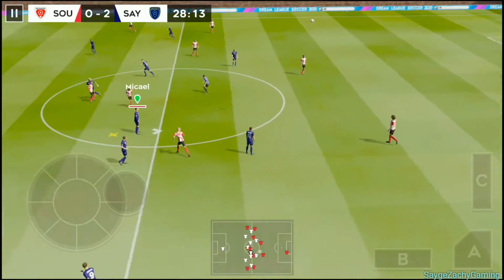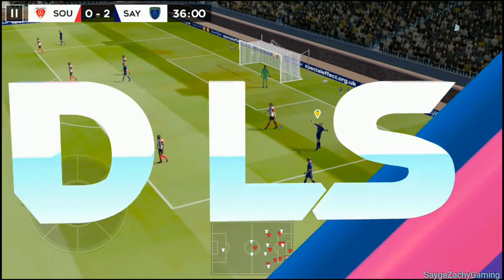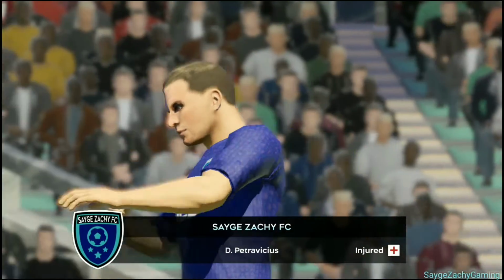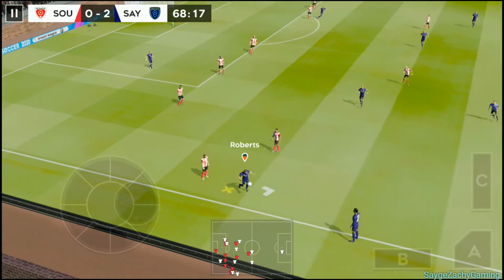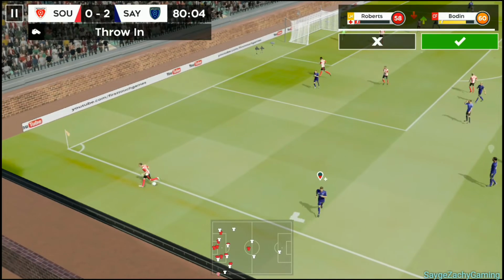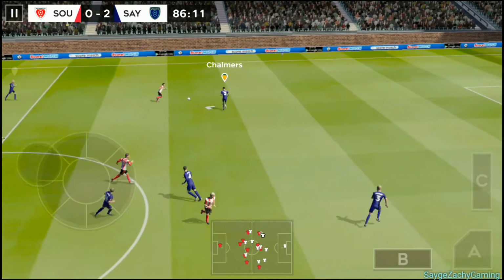DREAM LEAGUE SOCCER 2020 Gameplay | SAYGEZACHY FC VS SOUTHAMPTON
New DLS 2020...new stuffs to watch for!!! It's now available on play store for Android.